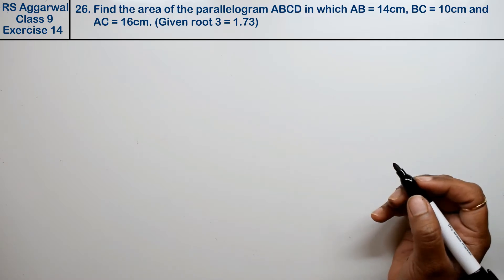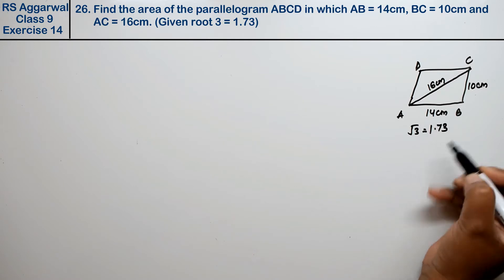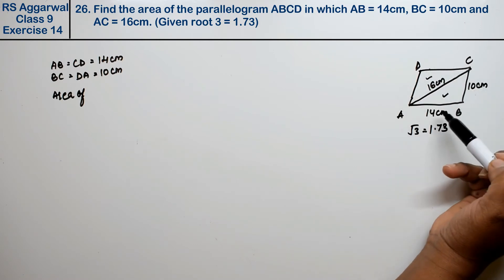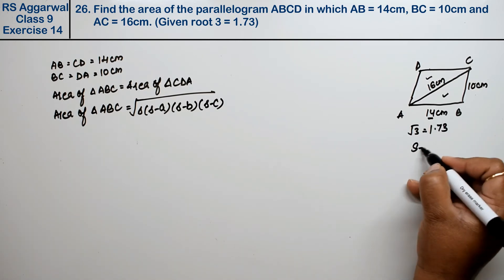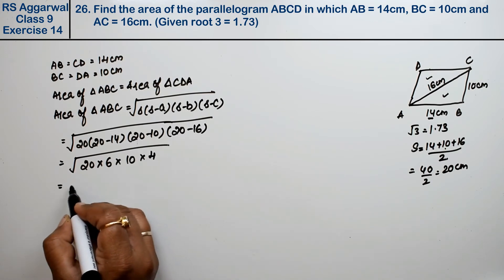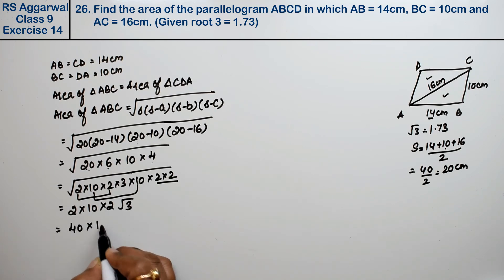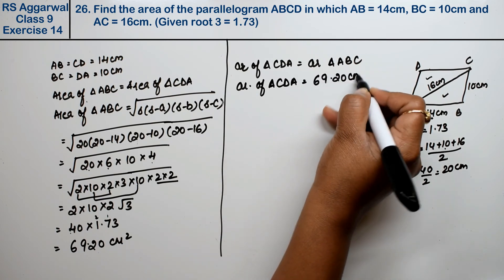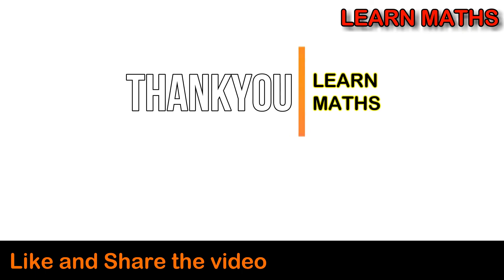Area of triangles and Quadrilaterals | Class 9 Exercise 14 Question 26 | RS Aggarwal | Learn Maths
Class - 9
Chapter - 14 - Area of triangles and Quadrilaterals
Exercise - 14
Question - 26
Welcome to Learn Maths. This video will provide the question 26 of Exercise 14. Please share your queries and feedback in comments section.

Regards,
Garima Agarwal